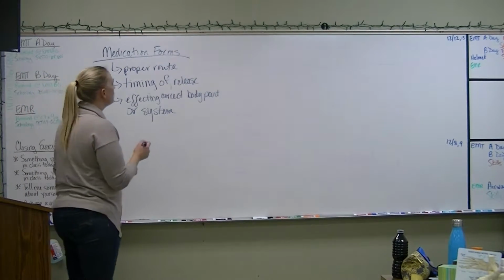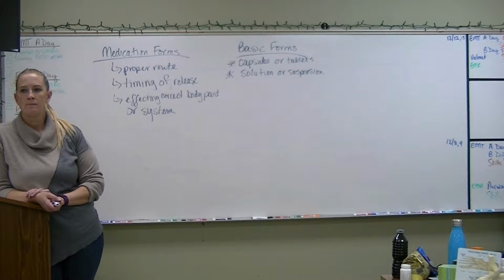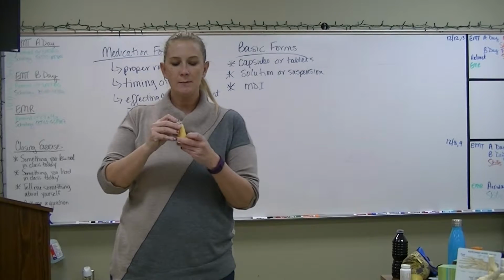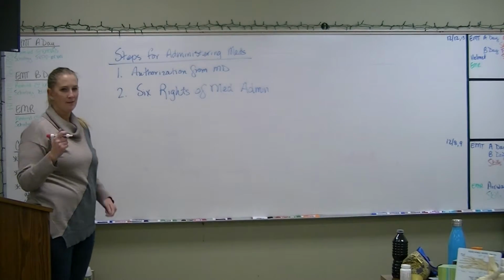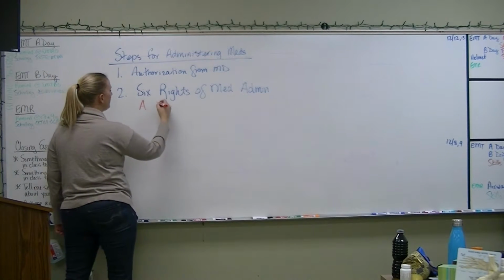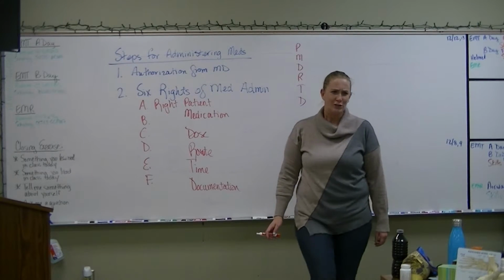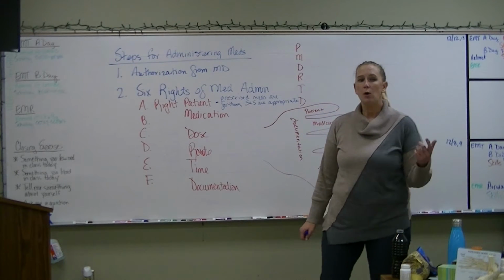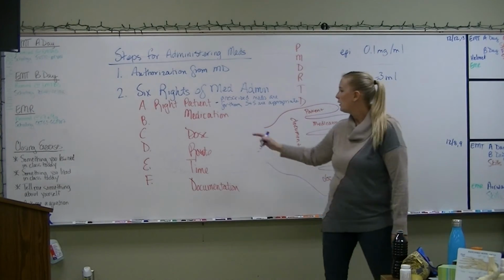Ch 11 06 Pharm 20161212